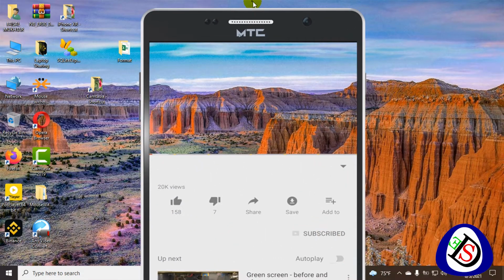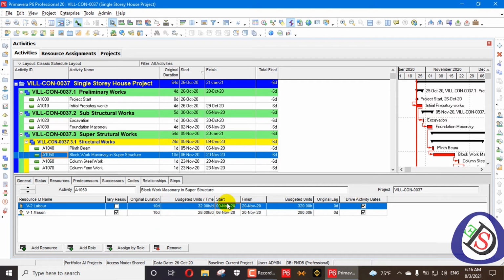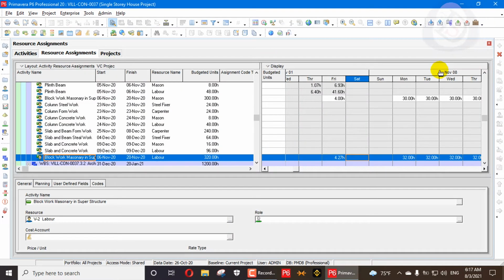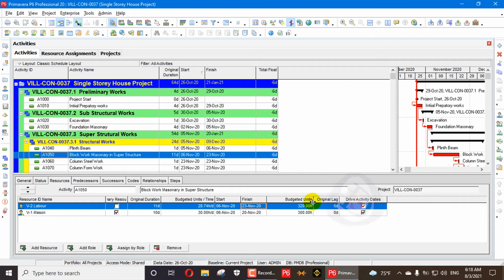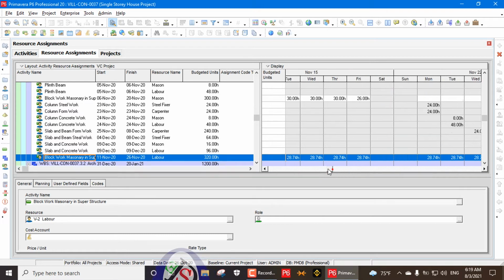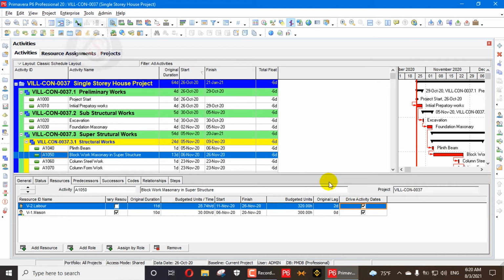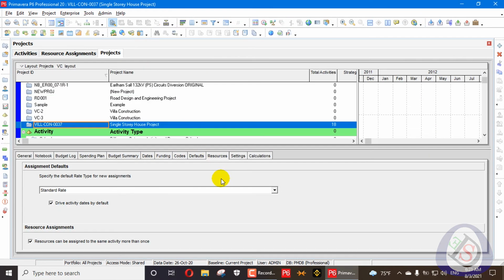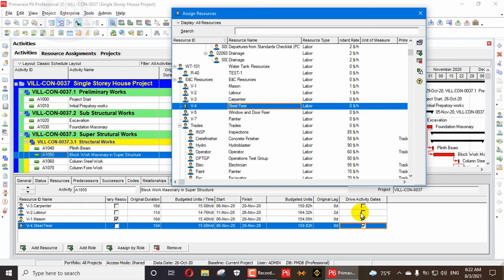Drive activity dates default of resources Settings in Primavera P6 | Assignment Defaults | Explained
In this video, you will learn to Drive activity dates default of resources Settings in Primavera P6 | Assignment Defaults | Explained